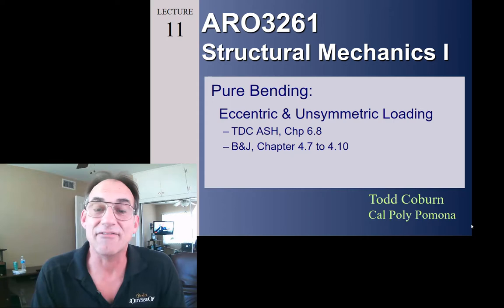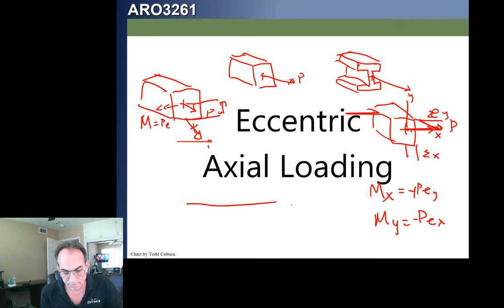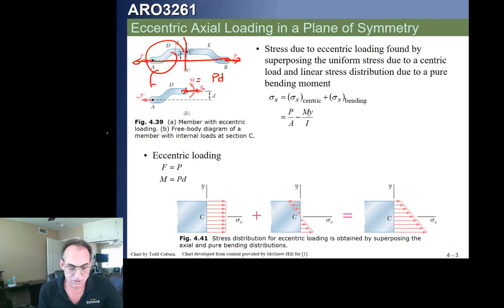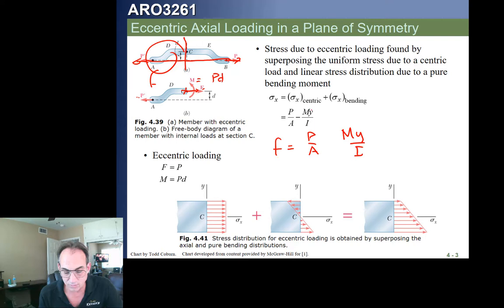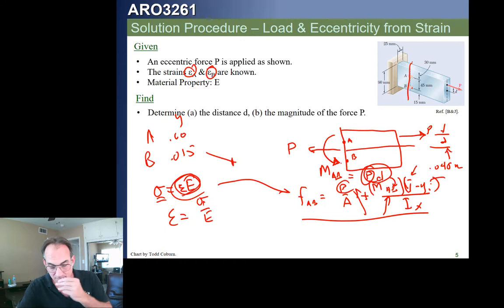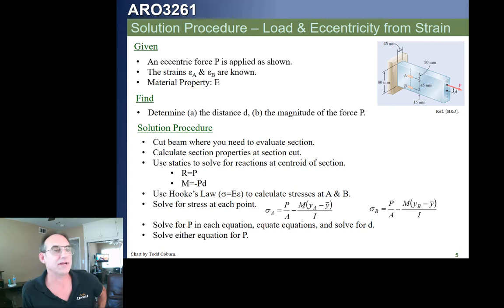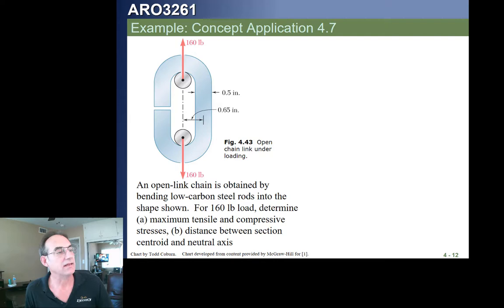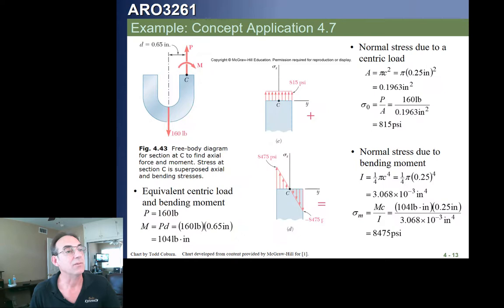Strength I: L-11 Bending - Eccentric & Unsymmetric Loading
This is Todd Coburn of Cal Poly Pomona's Video to deliver Lecture 11 of ARO3261 on the topic of Eccentric Bending & Unsymmetric Loading.  22 June 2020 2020.